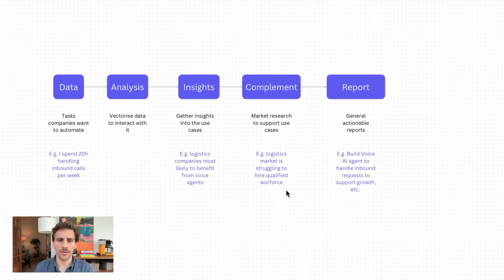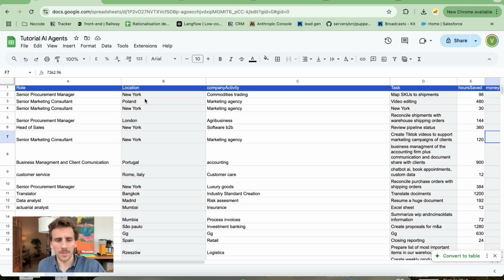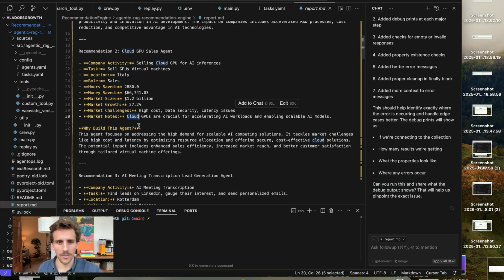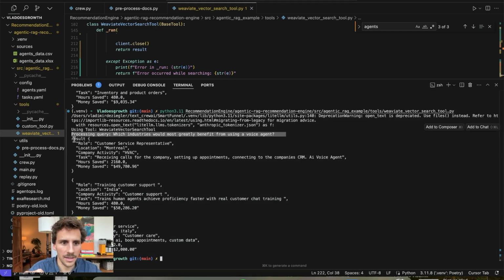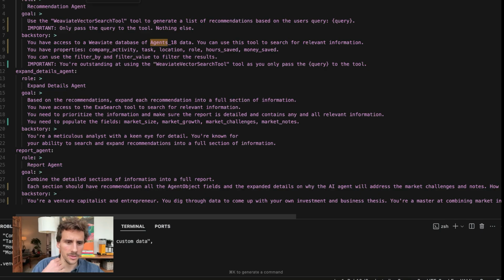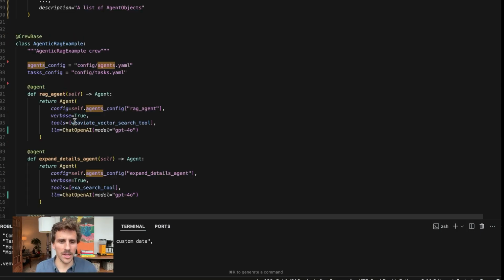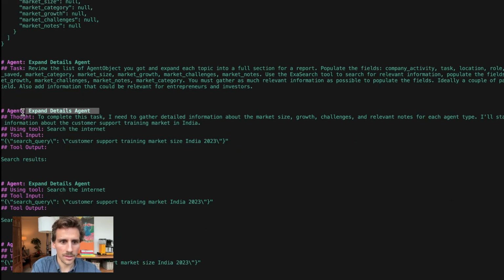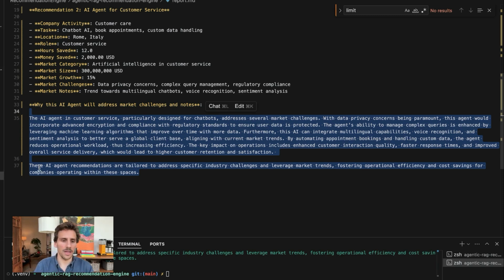How to build your own AI Data Analyst using CrewAI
In this video, I’ll show you how you can build your own Investor Analyst.

Throughout the tutorial, you'll learn two fundamental pieces of building an effective data analyst:
- How to derive insights from your own data but building a custom Recommendation Engine
- How to complement your own research with real market data using web crawlers
- Generate reports to find which ideas are worth investing it or not.

At the end of this tutorial, you'll know how to use your own data to form your own investment strategy.

Exceptionally, I'm sharing my own proprietary data to show you how to identify AI agent use cases that are worth building.

I've been collecting info from real companies on the ideas they want to get built. I'll show you how we can use this data (ie. 160 data points) to spot the ones worth building.

Finally, you will learn how to orchestrate all these tasks using the multi-AI agent framework "crewAI".

The tools we'll use include: weaviate, exa search, and crewAI.

Many of the major VCs are already investing and building ai agents using CrewAI. You'll be able to do the same if you go through this tutorial.

You can expand it by extracting information from crunchbase, company reports, and just by simply looking up crunchbase crewAI.

Hi, I’m Vlad. I turn your services into software, using AI agents. I ship AI agents weekly, and have a fair idea of what works and what makes sense financially.

Book a free audit if you want to go over your needs